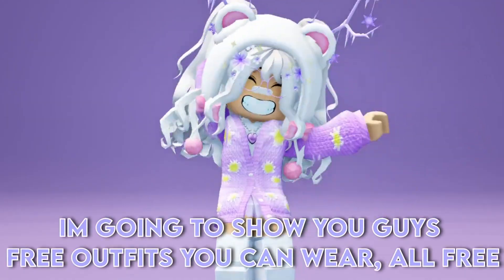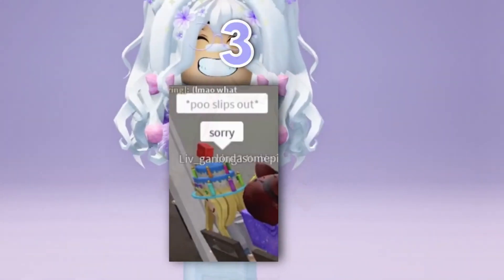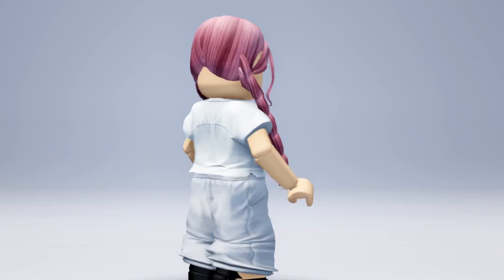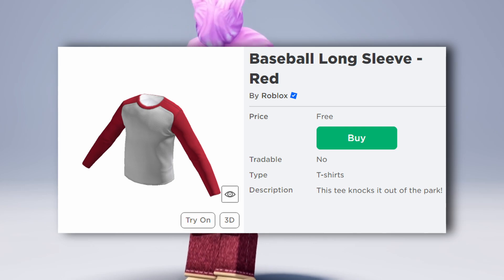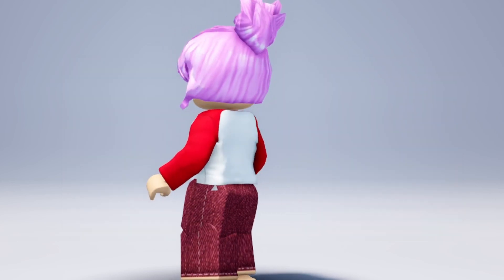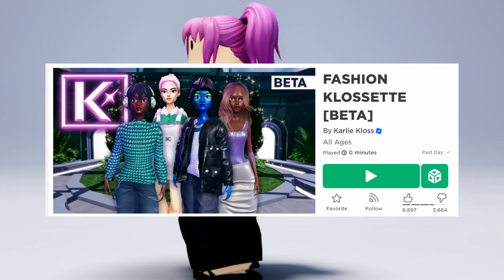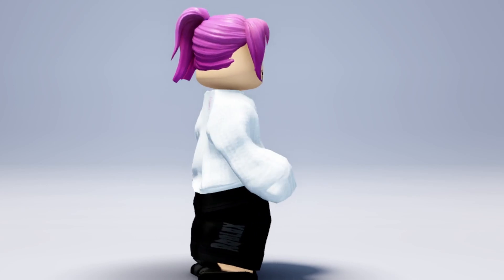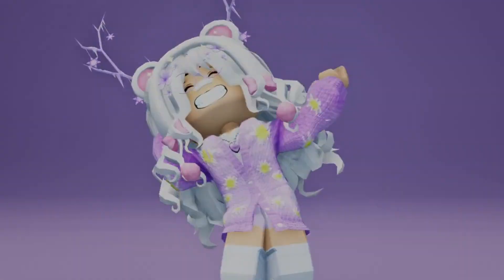0 Robux FREE Hair Outfit Ideas! Free Items! 😱😍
0 Robux FREE Hair Outfit Ideas! Free Items! 😱😍

IB: @piinkblinks @luvxshineofficial @Gunslaya @iDatchy- @NotAmberRoblox- @kracmarr

keywords and tags: roblox robloxtrend robloxrobux robux robuxroblox robloxtrends robloxtrend2021 yourmonthyourrobux robloxtiktok royalehigh robloxtrendedit robloxtrending rblx roblox trend trends trend rblx rh edit cringe changeintoyourirlavatar irl robloxirl robloxirlavatar roblox royalehigh royalehightrading robloxtrend robloxtrends robloxtrend2021 robloxedit robloxedittrend nevermet royalehightrend rblx royalehighfarming robloxvr robloxedits rblxedit rockabye cleanbandit iceskatingtrend heresasongtogettoknowaboutme dharmann here’s heres here a song to get to know about me qna questions answering faq Q and A QnA questions and answers question answer obby tower of hell aesthetic tower asmr iceskatingtrend robloxsplash splash splashtrend splashrobloxtrend robloxskatingtrend skating roblox skating trend ice skating splash waterpark swimming pool diving roller rollerskating roblox edits ttd3 roblox edit tiktok tik tok roblox trend roblox phone trend phone telephone greenscreen roblox green screen roblox trends phonetrend robloxphonetrend roblox phones roblox trending roblox phone trend edit prom dress promdress prom screenshot screen shot trend roblox rblx screenshottrend screenshot robloxscreenshot robloxsplash loveyourlikealovesongbaby selenagomez roblox edit, roblox edit trend lucky me richgirl rich girl gacha life gacha club roblox trend meme christmas santa clause holiday december winter season trend christmas santa shopping spree haul roblox shop shoppong robux rbx robuck bobux shirts short pant pants avatar things we all hate inr oblox thingsweallhateinroblox roblox trend 2021 gaming setup reveal flex dora the explorer cool deskreveal real real avatar challenge avatarchallenge robloxavatar icouldbered whatsyourcolor color whats your color roblox trend i could be red roblox trend edit edit olaf elsa anna frozen 2 frozen fansvsrobux fans fans vs robux robux or robux born in 1964 jeffrey come on you can do it ceo vlog spa spa vlog minivlog my family designs my roblox avatar my dad my mom sshf bellydancer shake your body like a belly dancer trend gacha roblox edit symphony google search trend roblox searchtrend swing swing chop chop chop whats that supposed to be about baby roblox edit jUst kiDDinG agAin bow bow bow trend meme bowbowbow bowbowbowtrend jinglebell jingle bell rock roblox edit jinglebellrock jinglebells christmas how old am i lovestory love story taylor swift edit with bestie sounds only roblox players will understand sounds only roblox players can relate to singing reveal roblox singing reveal singing singingreveal singingrevealed robloxsinging robloxsingingreveal singingrevealroblox younger me vs me now older apple bottom jeans applebottomjeans biggest bacon hater bacon lover noob styles i hate styles i love like preppy softie cnp slender bacon noob bacon baconlover baconhairs noo b amberisnoob 10k yo yoo ayo whats good youtube thingsisayalot things i say a lot things i say often funny joke not funny lol im weird how to evaporate himan body 70% water whenmymomwantstoseemyavatar when my mom wants to see my avatar baddie howtobeabaddie gachalife gachaclub gachatrends gachatrend gachalifetrend gachaclubtrend how we all drew as kids, how 6 year old me drew, how i drew myself drawing art how i used to draw my parents